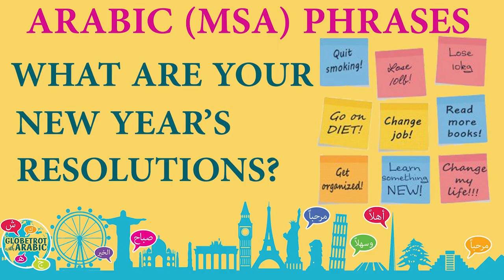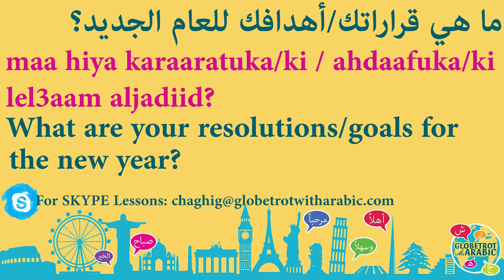Learn Arabic (Modern Standard Arabic/MSA):Today's phrase:What are your New Year's resolutions/goals?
In this short Modern Standard Arabic lesson (MSA/FusHa), you will learn how to ask:

WHAT ARE YOUR NEW YEAR'S RESOLUTIONS/GOALS?

Grammar: You will learn to use the feminine and masculine possessive endings. You will learn the singular and plural forms of the words resolution and goal. You will learn to use the singular feminine personal pronoun "hiay" with non-human plurals.